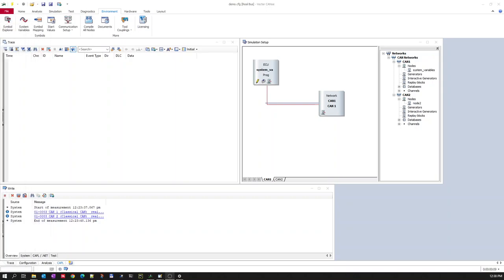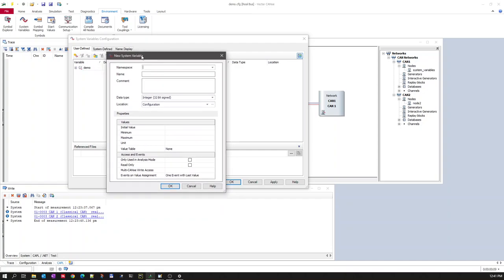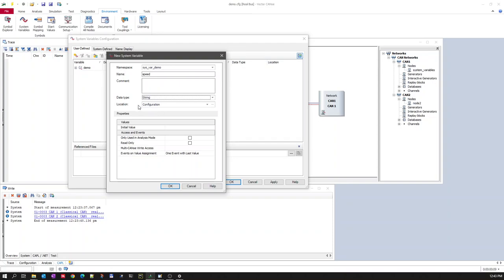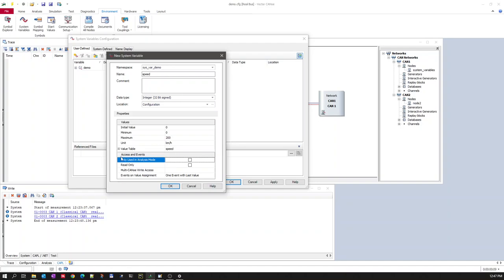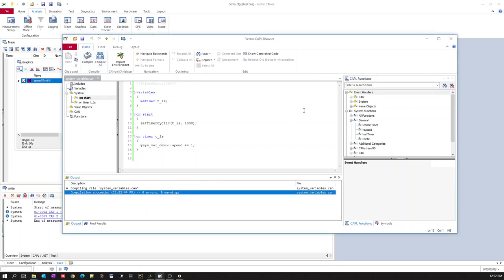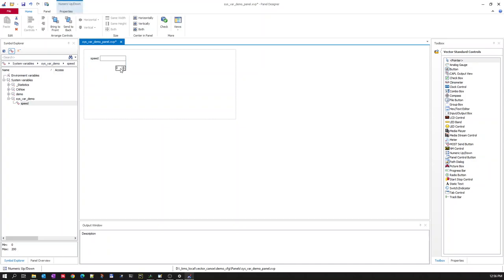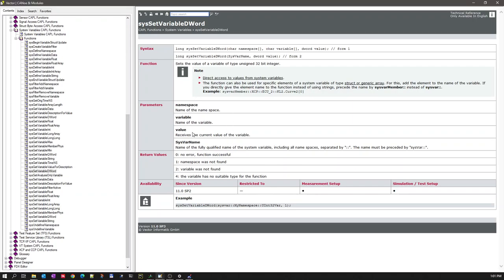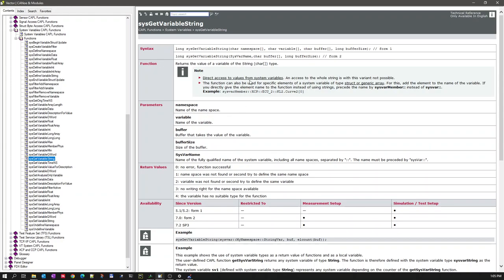How to use System Variables in CAPL script and graphic panel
CANoe CAPL - How to use System Variables in CAPL script and graphic panel

00:00 About System Variable and create system variable ?
02:34 Create New System Variable
04:44 Data Types
06:17 Properties
07:14 Value Table
10:15 add varaible in Graphics Window
10:57 Example CAPL Code
15:43 Visualize / update variable in Graphics Panel
19:38 CAPL inbuilt system variable functions